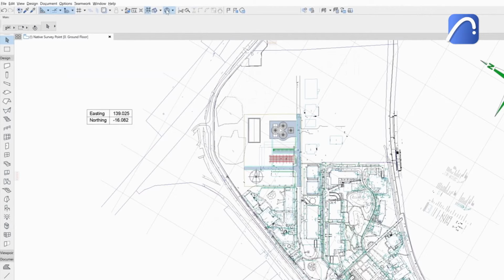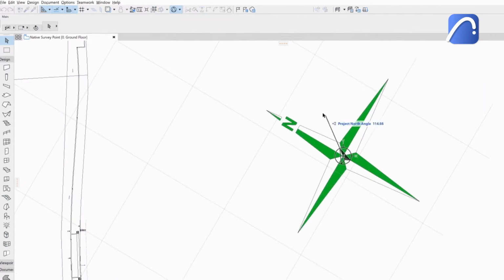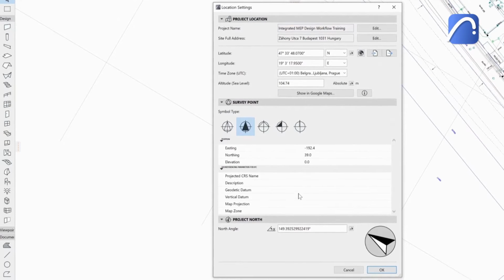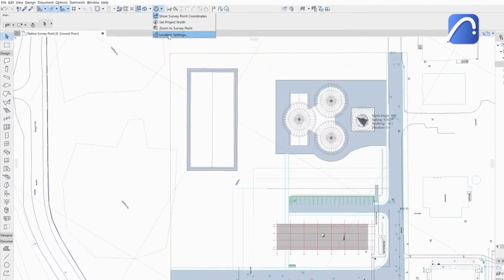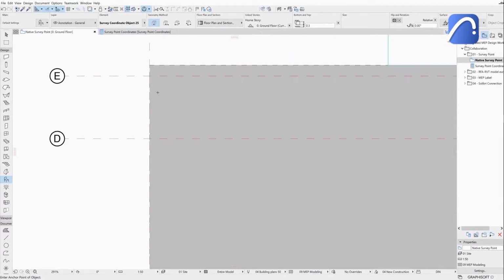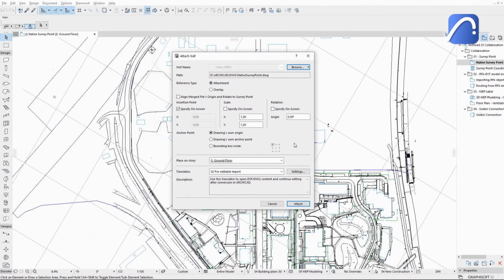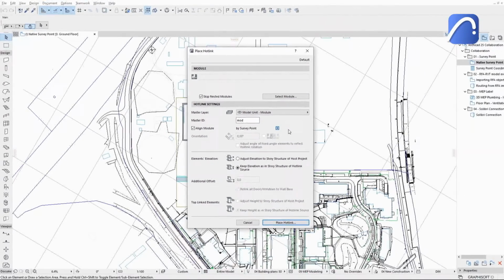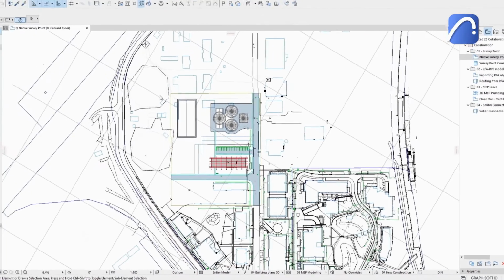How to Use Archicad’s Native Survey Point